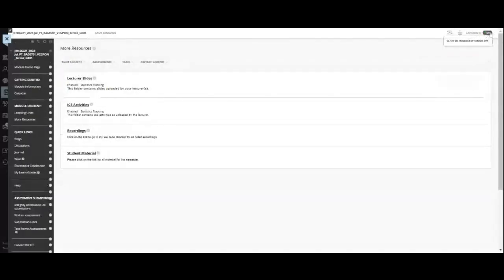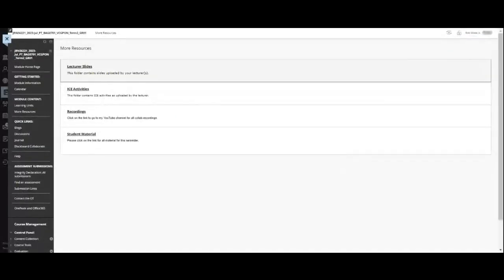JRNS6222 Collab 16 08